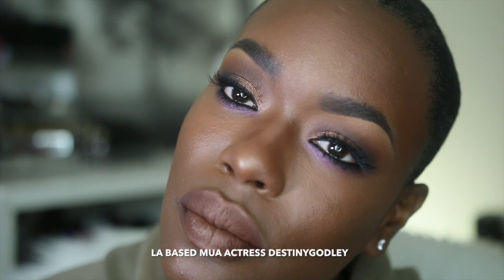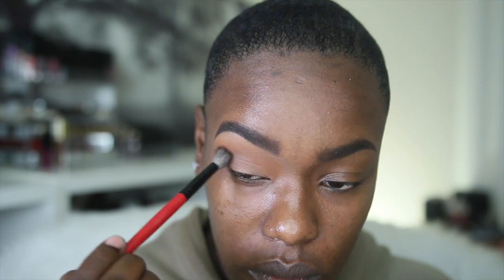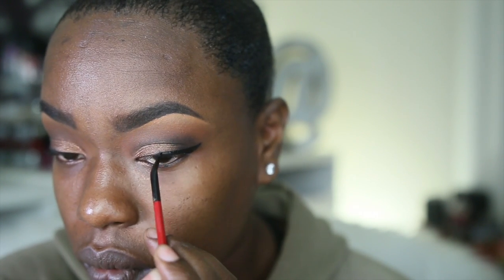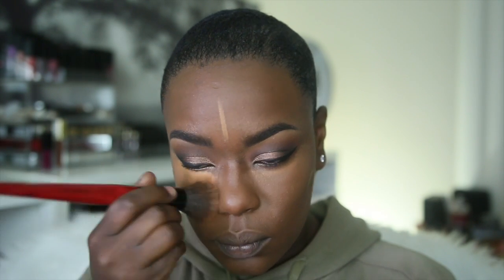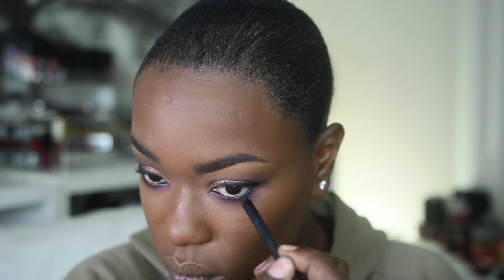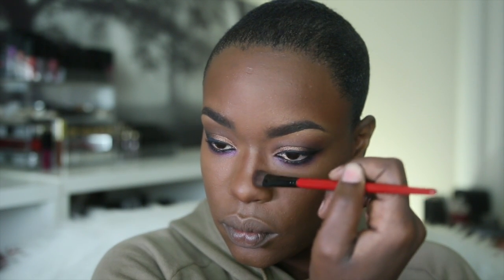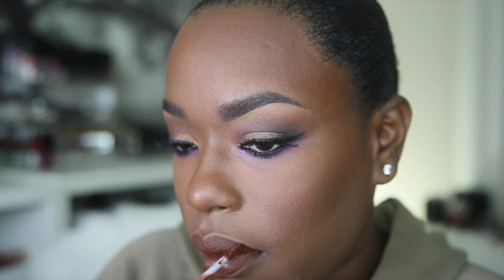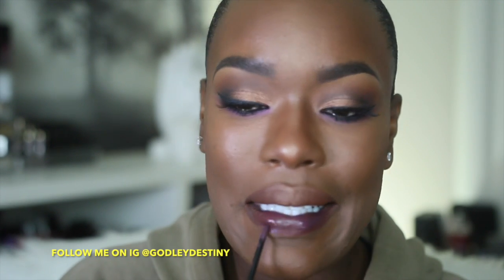Neutral makeup with a POP of color | FULL face + commentary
Neutral makeup with a POP of color. Makeup for DARK SKIN.

NEW videos!

Brushes used |

Smashbox FAVORITE brushes  SMASHBOX
- Stippling Foundation
- Blurring Foundation
- Precision Highlight

UK Brush links

Smashbox Brushes

Stippling Brush
Precision Highlight
Blurring Foundation

Morphe "Carmel" Concealer
MUFE Matte Primer
NYX Pore Filler
Lancome Teint Idole 55-c
Morphe Carmel concealer
Sascha butter cup
Dermablend warm Saffron